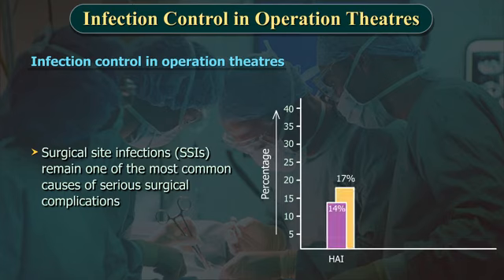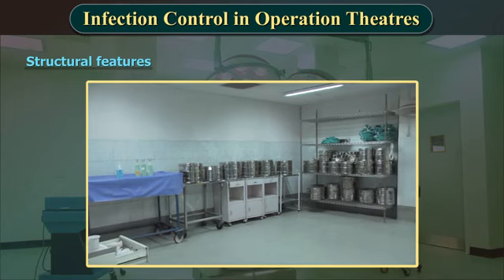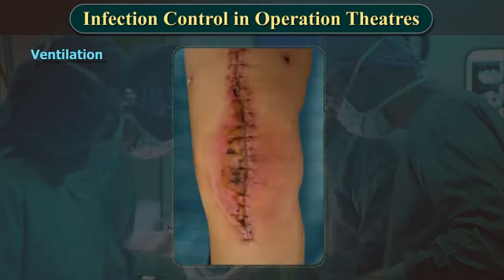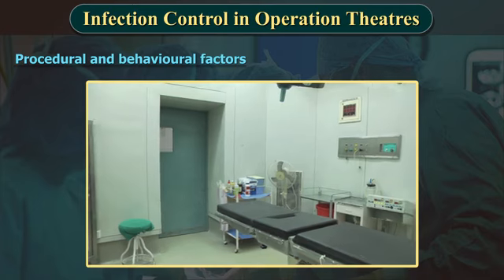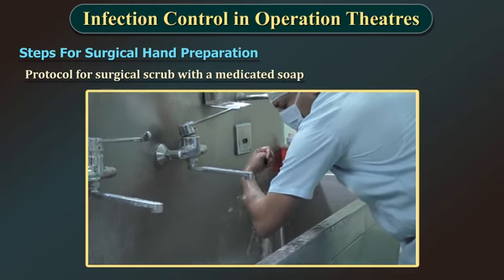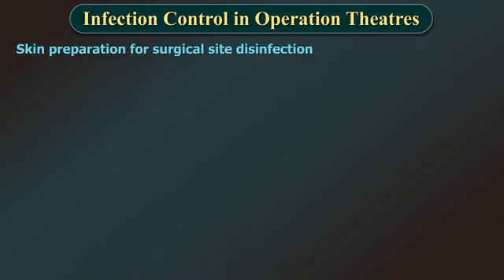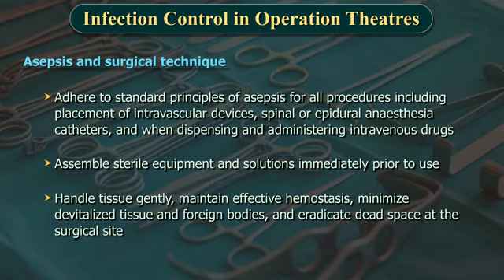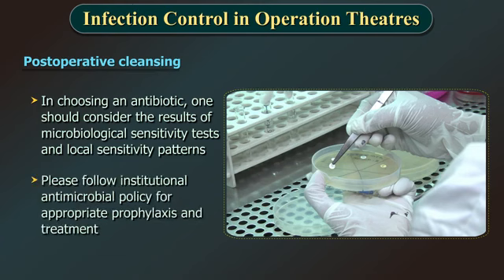Infection control in Operation Theatre